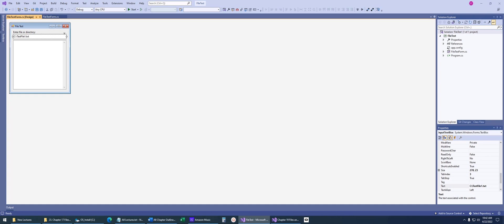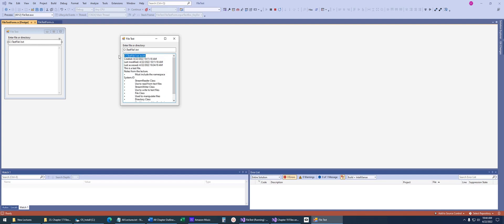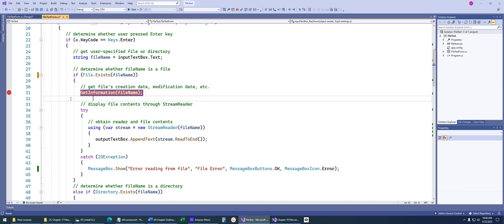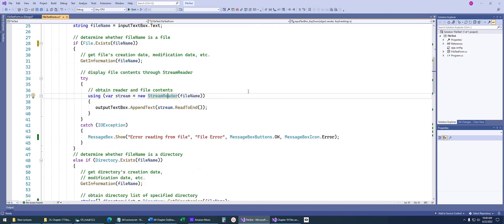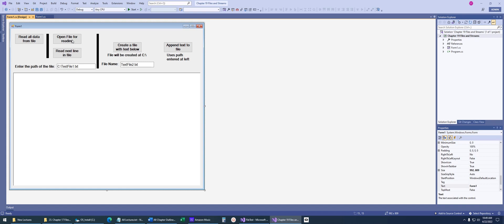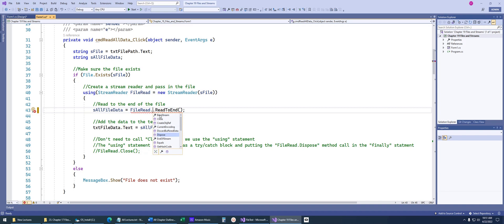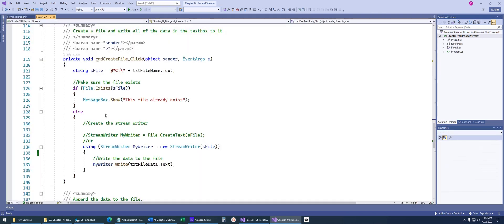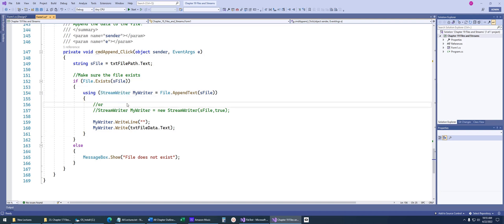C# Files and Streams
0:15 Must include the namespace System.IO
0:50 StreamReader Class
1:00 Use to read from text files
1:07 StreamWriter Class
1:10 Use to write to text files
2:30 File Class
6:00 Directory Class
7:10 Chapter 17 Files and Streams Program